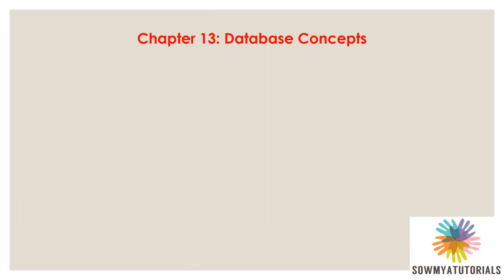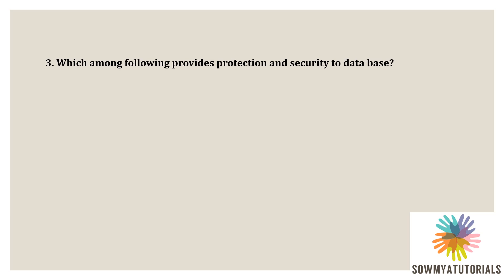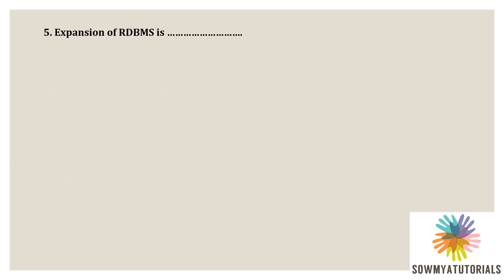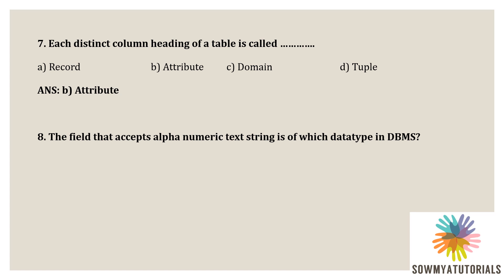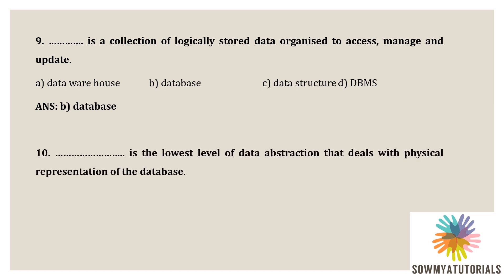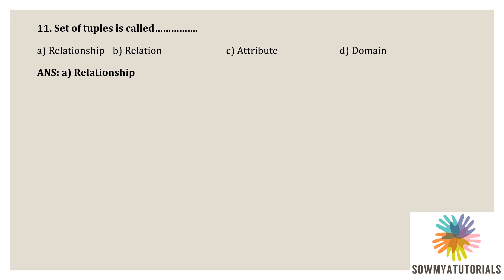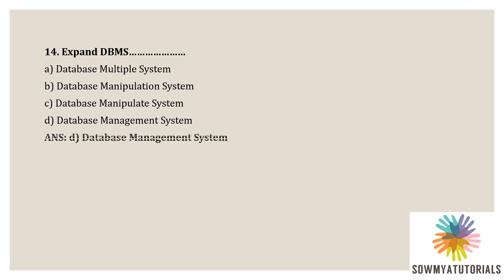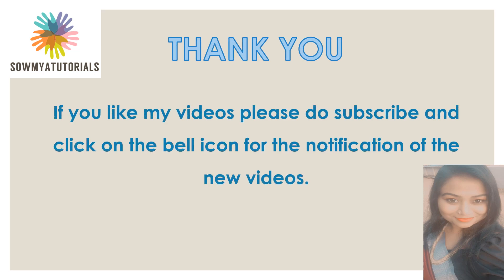2ND PUC|COMPUTER SCIENCE | DATABASE CONCEPTS |MULTIPLE CHOICE QUESTIONS|2022-23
COURSE: PUC
SUBJECT: COMPUTER SCIENCE
CHAPTER 13: DATABASE CONCEPTS
PATTERN: MULTIPLE CHOICE QUESTIONS

THANKING YOU
REGARDS